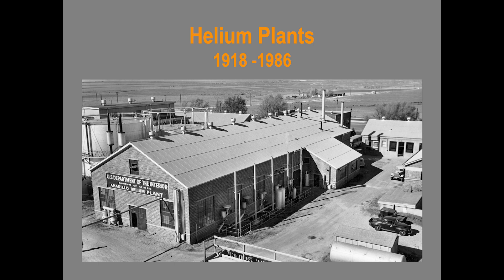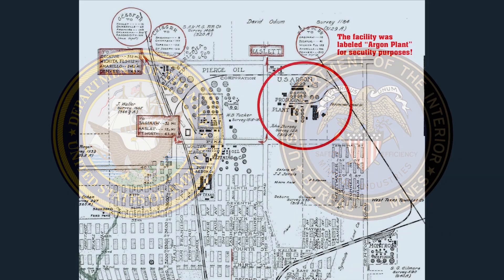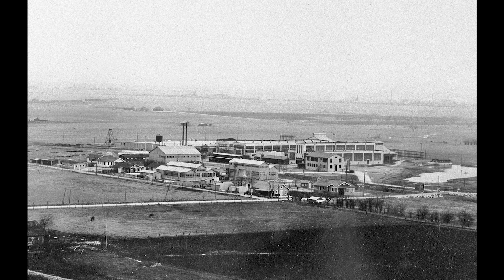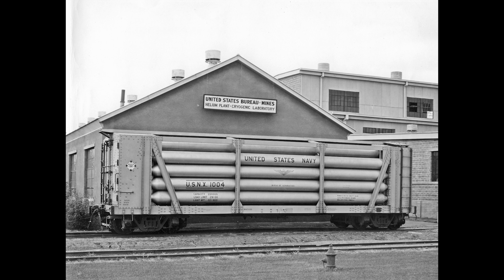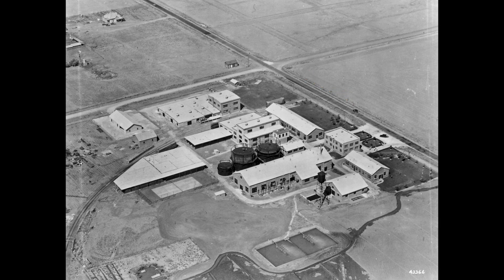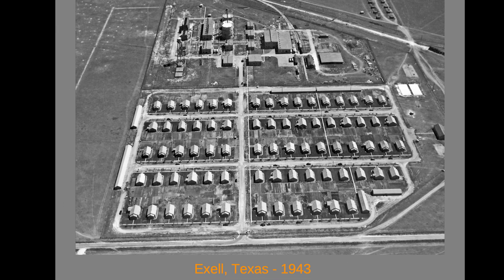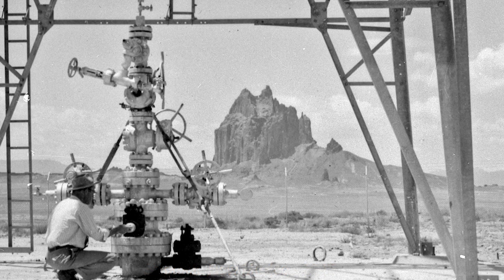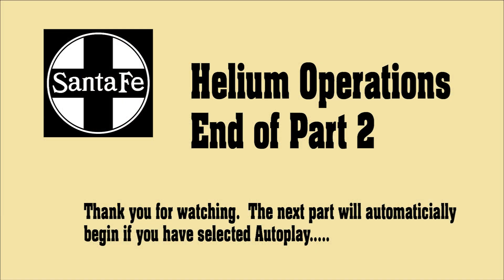Helium Operations on the Santa Fe Railway Part 2 of 4 – Helium Plants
Continuing the story of helium production in the United States. Plants built by the Bureau of Mines in Texas, Oklahoma, Kansas and New Mexico from 1918 to 1962. Extraction of rare helium from natural gas in the Texas and Oklahoma Panhandles. The largest natural gas field in the United States and the largest concentration of helium in the world at that time. Please watch all four parts of the video to get the complete story of this noble gas and how the United States was the only supplier of helium for many years.